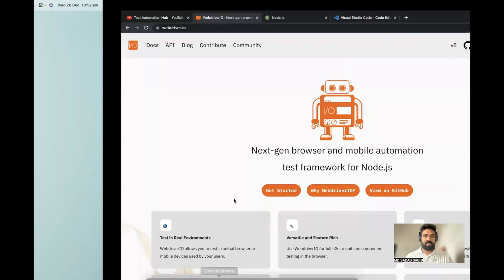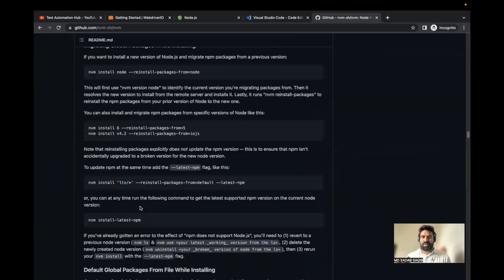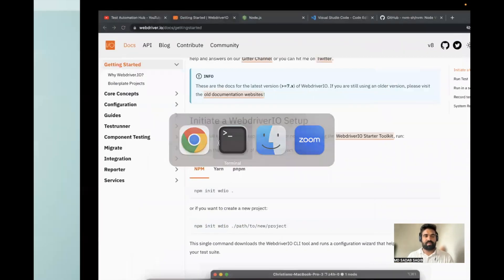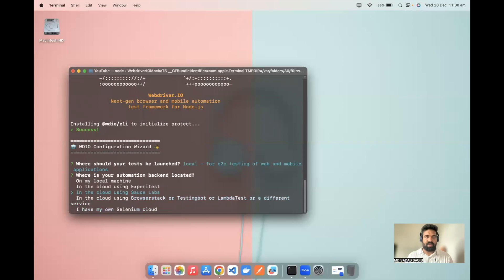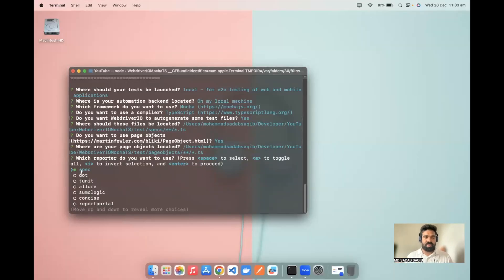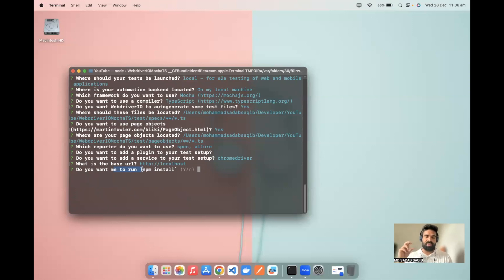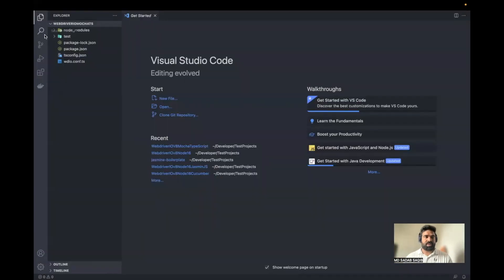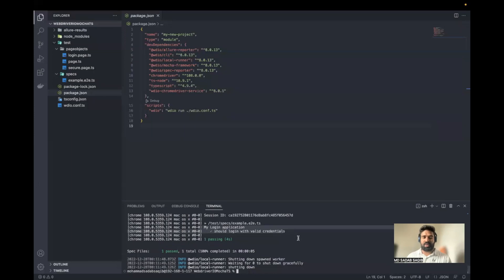#01 | Setup | WebdriverIO Mocha Framework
In this video, we will understand pre-requisite, setup and overview of WebdriverIO

In this tutorial series, we will be building a fully functional test automation framework in TypeScript using WebdriverIO and integrate our tests with Mocha, Allure Report.